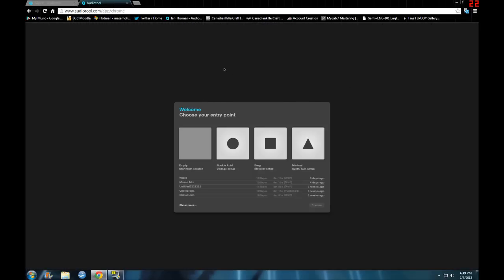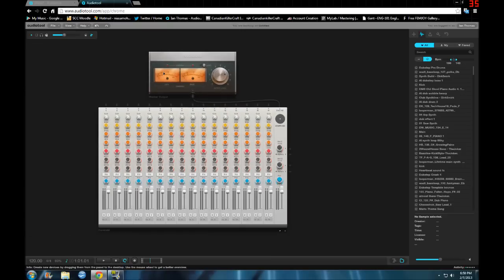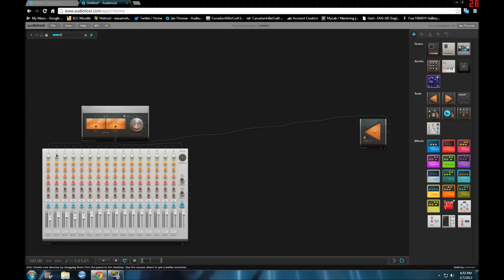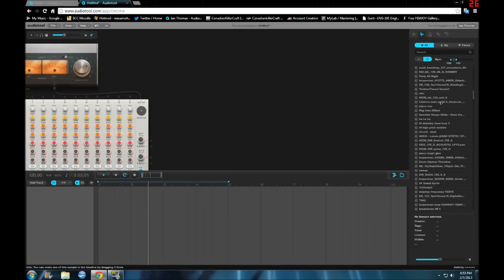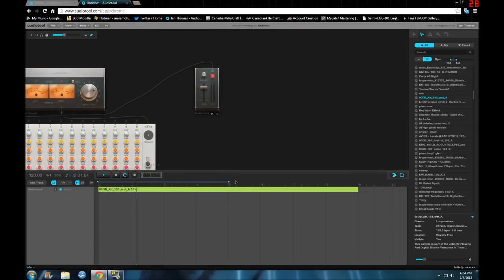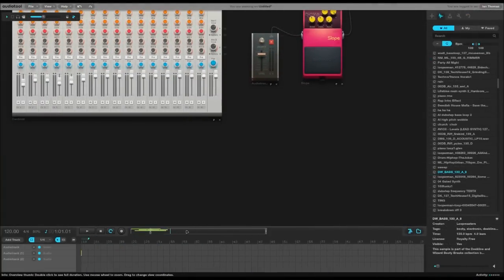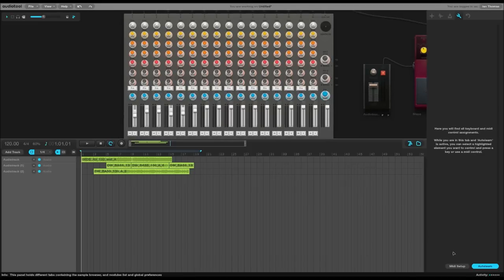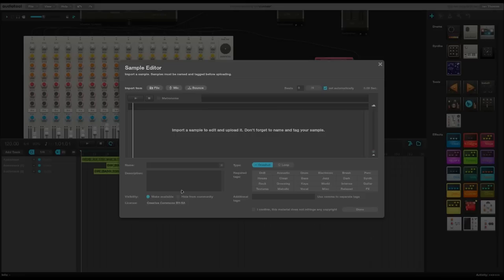Using Audiotool App on Google Chrome!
A instructional Video I made for my friend who wanted to start mixing in music to her songs. Has a nice song I made in it!